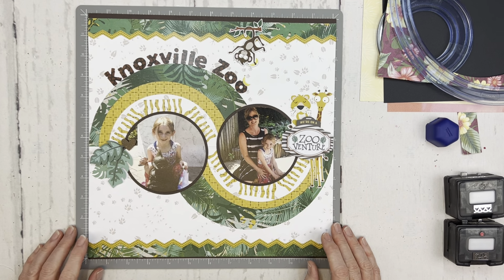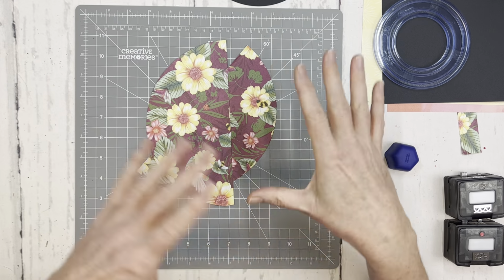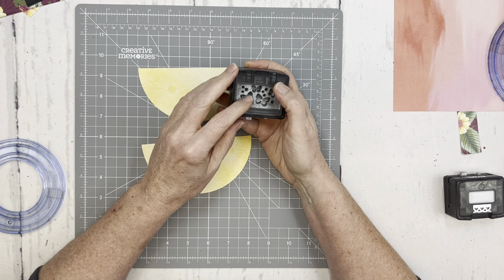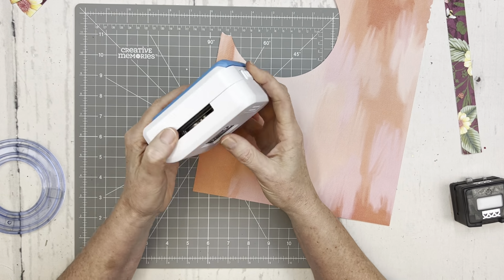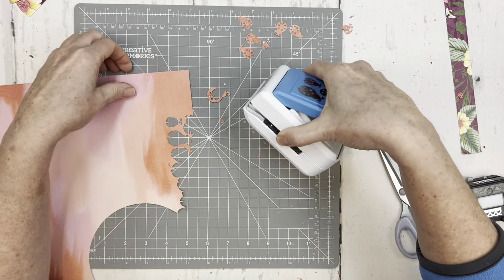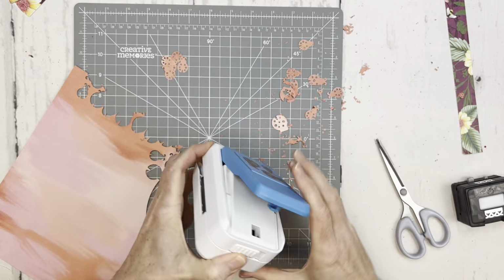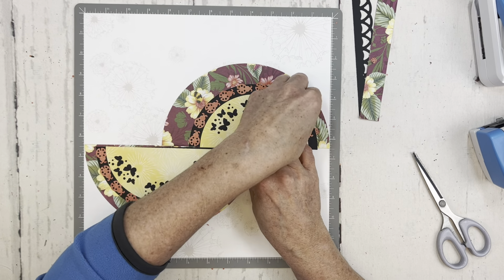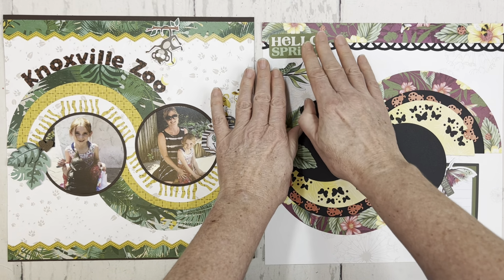Punched Swirl Circles with Creative Memories Border Maker System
Please view this video for a demonstration on how to create punched circle designs using the Creative Memories Original Border Maker System with knock-out style border maker cartridges.  I used materials from the What a Zoo, Too! and Painted Garden Collections from Creative Memories.  I appreciate your purchases through my Creative Memories website link, and I offer a generous Customer Rewards Program.